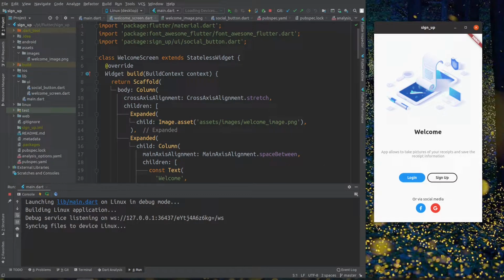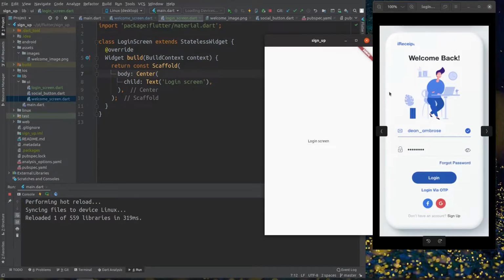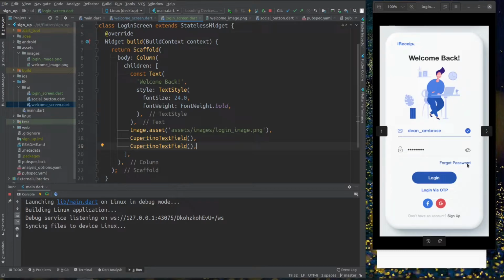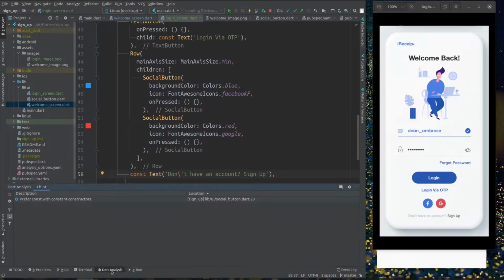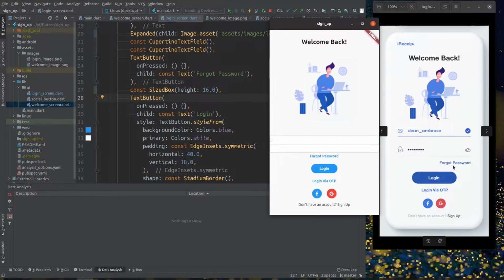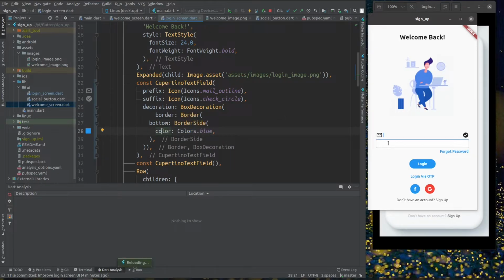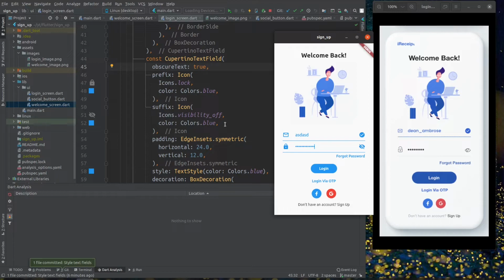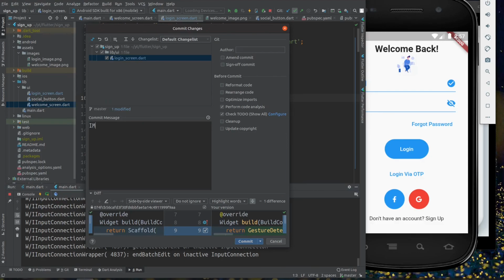Flutter UI practice. Part 2. Sign up, login UI. Slow code with comments ;)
Let me show you how I build UI in Flutter. This one is based on the design I have seen on dribbble.
If you have any questions or comments feel free to post them. Next time I'll try to speak louder because in this video sometimes my keyboard is louder than me :)
0:00 Hello Friends
0:11 Login screen idea
0:24 New dart file for login screen
1:30 Navigate to login screen
3:00 Fix issue with the red text
3:54 Coding UI structure for login screen
6:02 Adding an image to assets
7:30 Adding more elements to UI structure
13:22 Positioning elements on the screen
18:30 Styling text input fields
24:06 Hiding text in the password field
24:48 Small UI refinements
25:41 What if we resize the app
26:24 App on a small mobile screen
27:09 Dealing with overflow error
27:58 Hiding keyboard
29:22 What's next